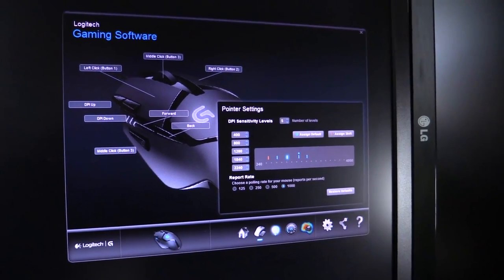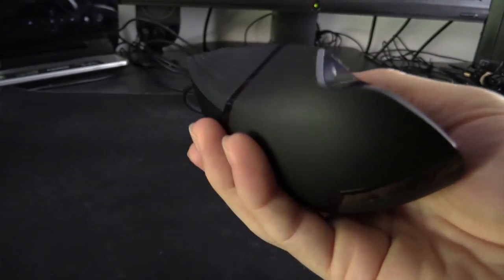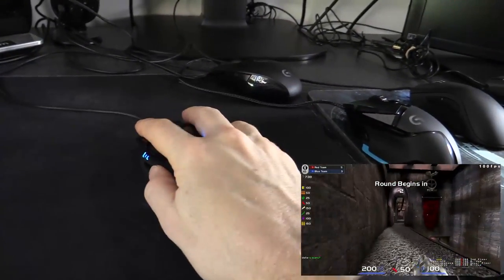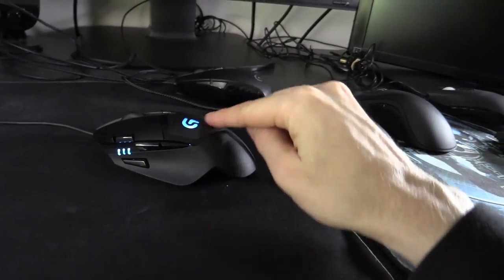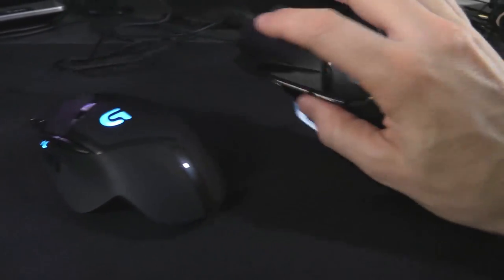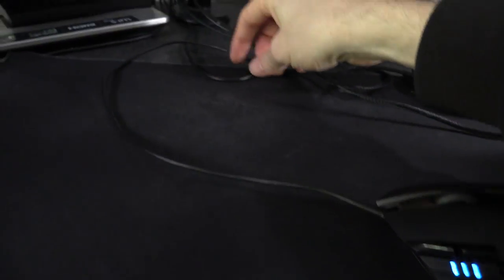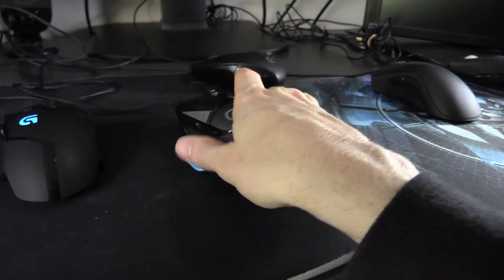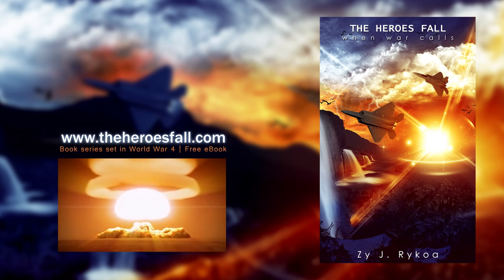Updated review link in description and comments: Logitech G402 Review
If you're looking for a new Logitech MX500 series, this might be the one. Good mouse, just not for me.

Logitech G402 Review (Hyperion Fury FPS) by veteran Quake / First Person Shooter player.

The eBook is no longer free.

Review for the Logitech G402 Hyperion Fury is an FPS (First Person Shooter) mouse.

The sensor is great, never misses.
The size and shape isn't what I like, but some will.
It's comfortable to hold.
Great features, but no weights.

Music by Zy (me), the song is called "Unknown Roads", find it